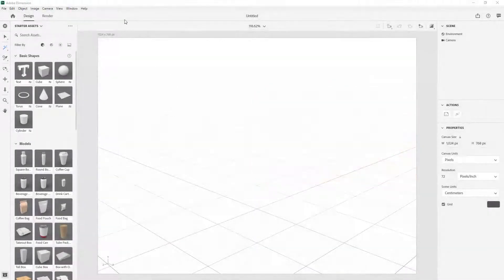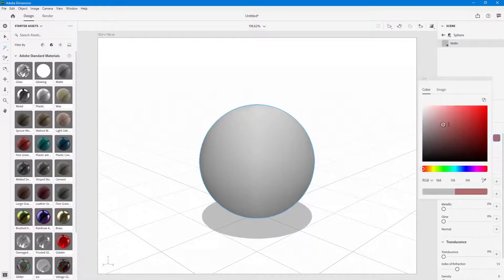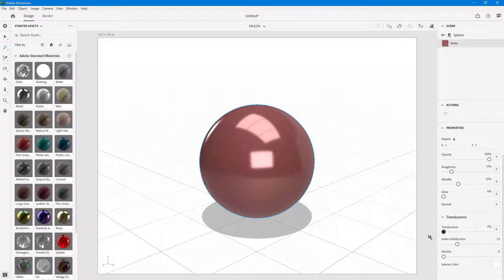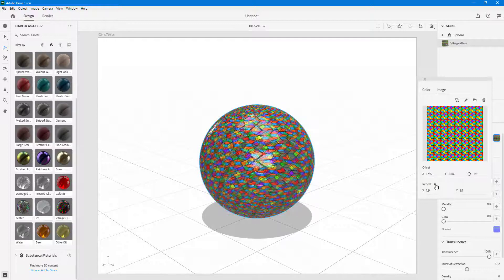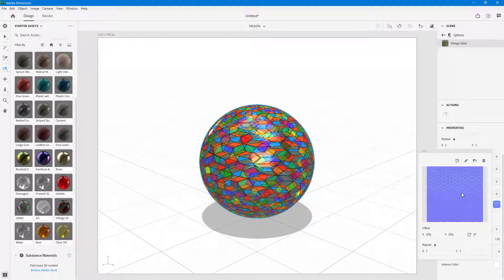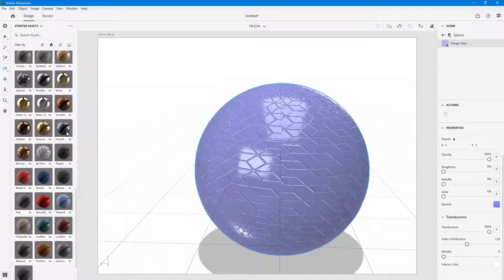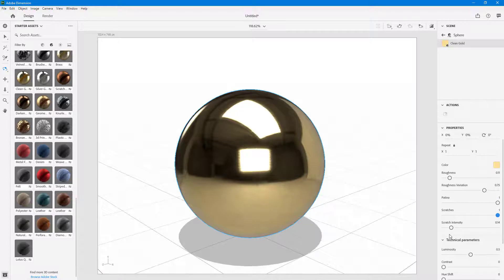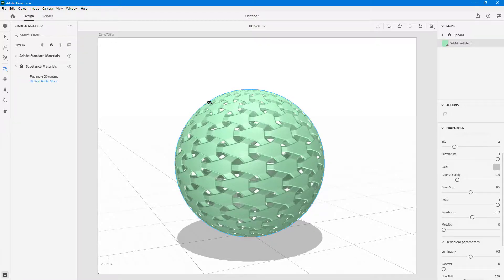Dimension Tutorial - Lesson 8 - Using Materials and Textures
In this tutorial, we will be discussing about Using Materials and Textures in Adobe Dimension

Learn the basics of using Adobe Dimension including how to work in a 3d environment, import 3d models, add in textures, render and export final outputs.

This lesson has been made using Adobe Dimension 2020 but is applicable for newer and older version of applications as well.